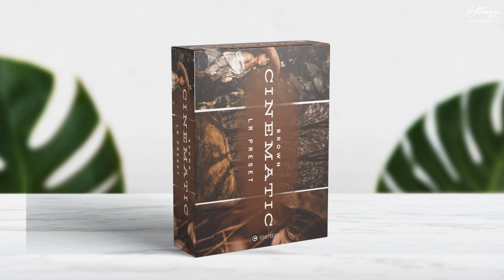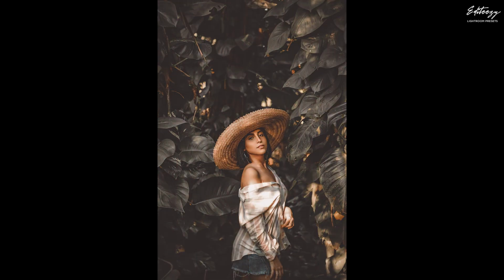Cinematic Brown Preset - Lightroom Mobile Presets |Luxuary Preset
In this video, I will show you how to edit Cinematic Brown Photography filters using Lightroom mobile.

The file is 7z.you have to extract with password in the video.